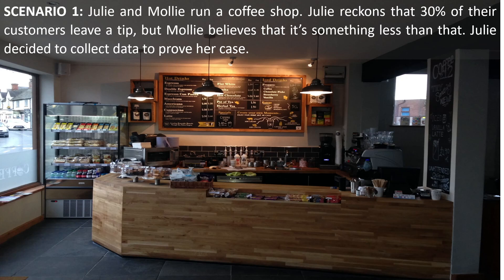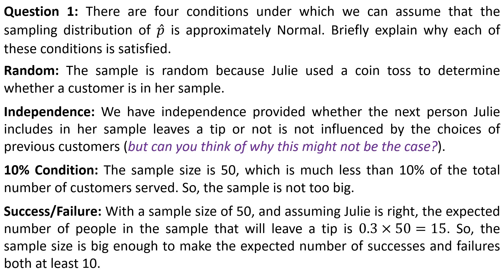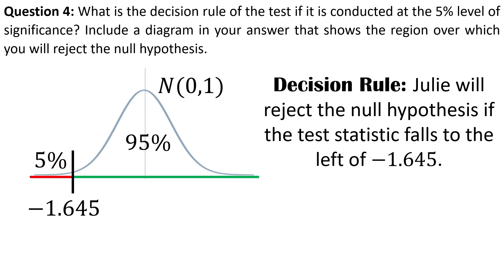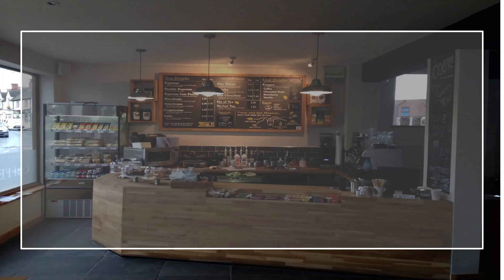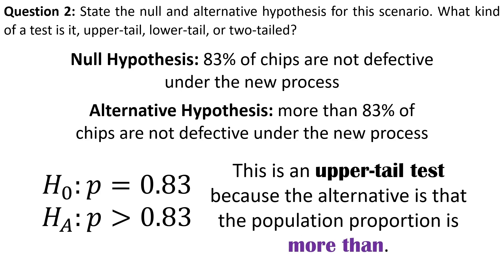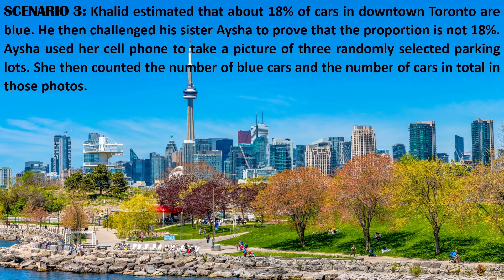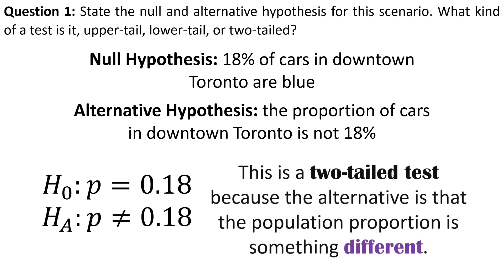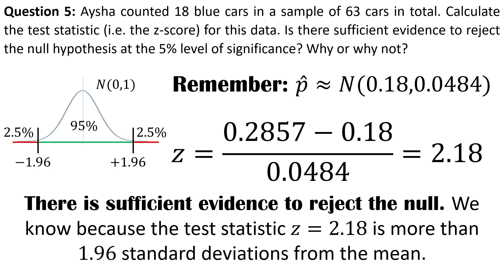Math 2208 Fall 2024, SkillCheck09, Hypothesis Test for a Population Proportion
Hello again. Welcome to Skill Check 9, the one-sample Z-test for a population proportion. Leave a question if anything is unclear. Otherwise, see you in class! :)